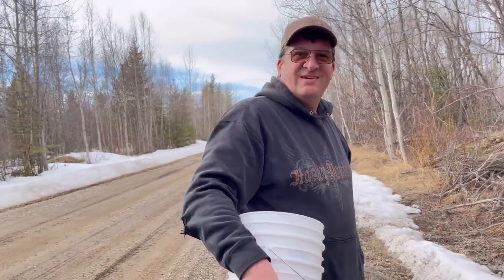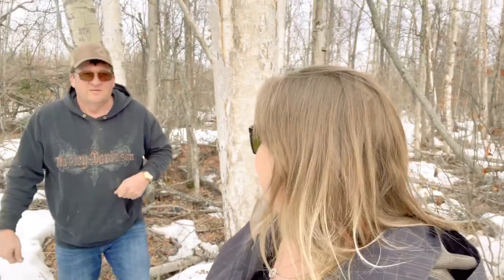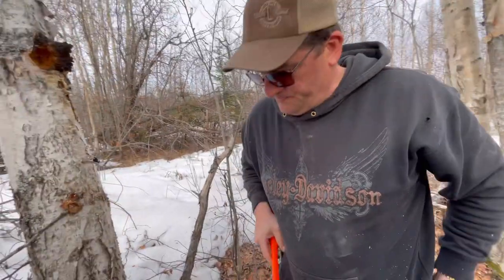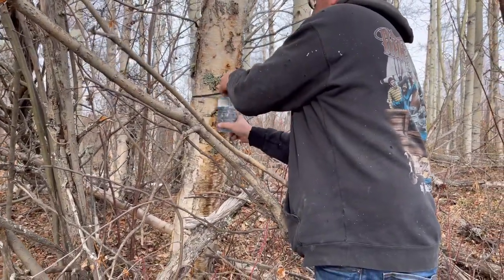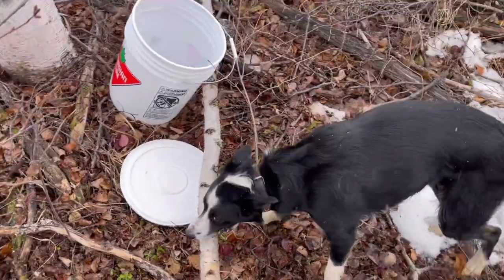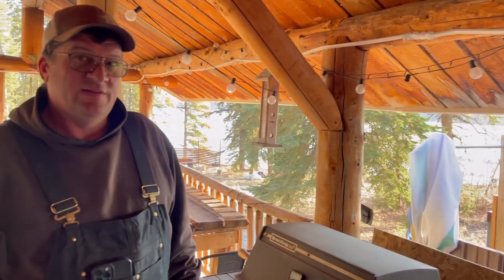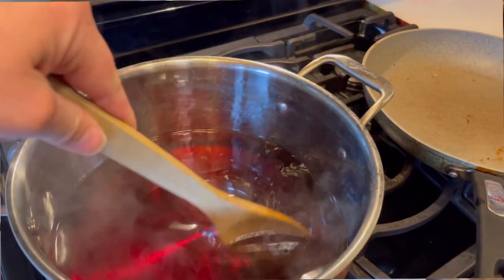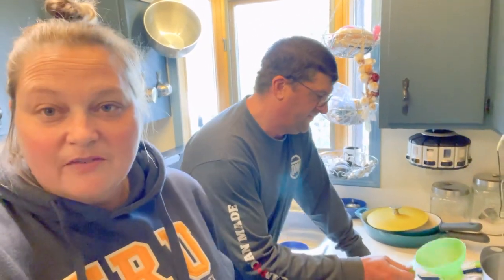We should have tried this sooner! Bucket list item at the off grid cabin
We tried something totally new to us! Tapping birch and refining it into delicious syrup!